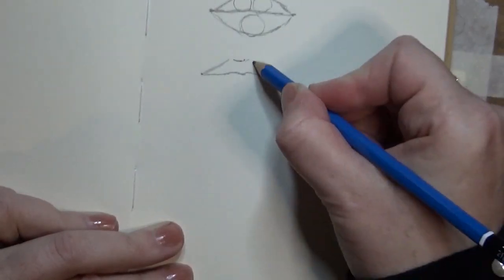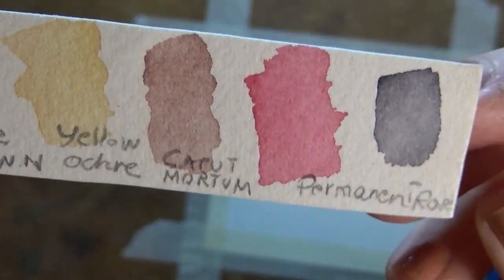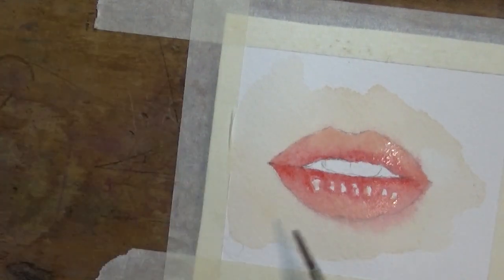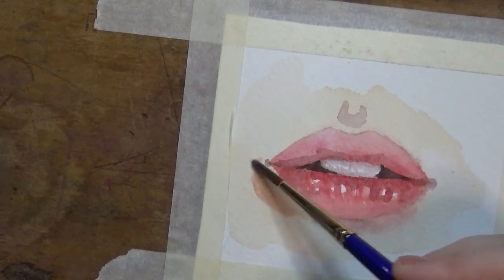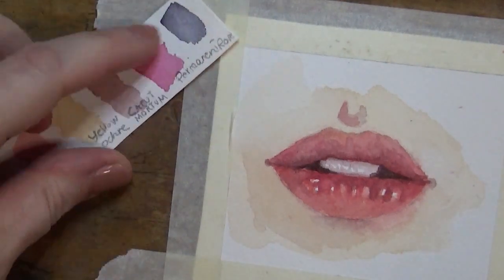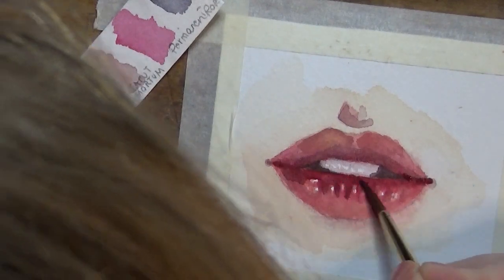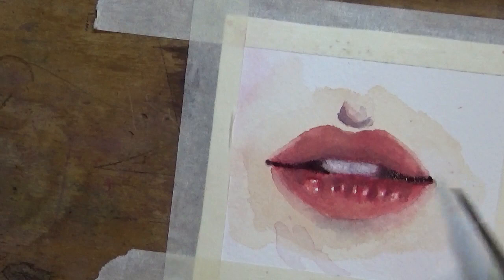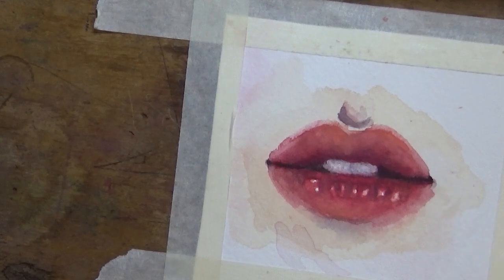How to paint LIPS with WATERCOLOUR - Tutorial for beginners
Hi, guys! In this video I am going to show you how to easily paint lips with watercolour. I hope you find it useful. Sorry about my head being in the way half of the time! Let me know if you would like longer, paint-along with me tutorials.

Get your first two months on Skillshare for free and access thousands of creative classes by clicking on this link!